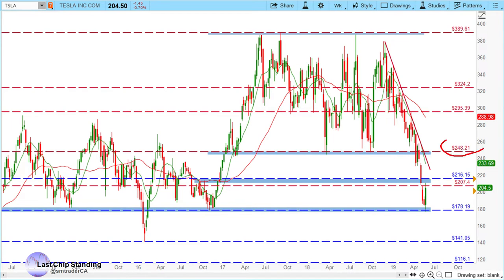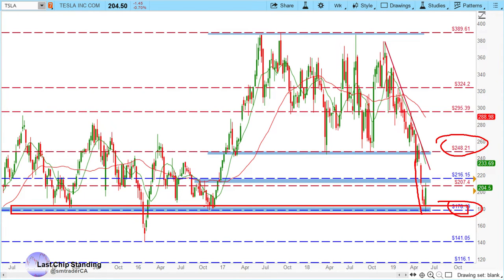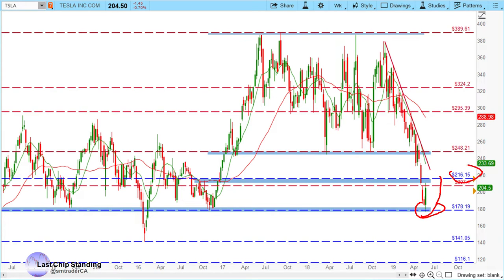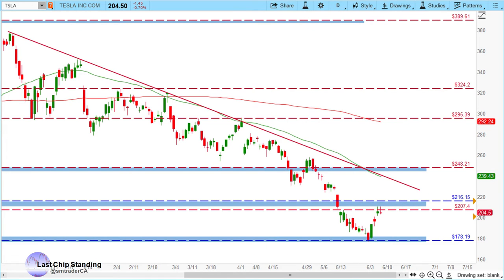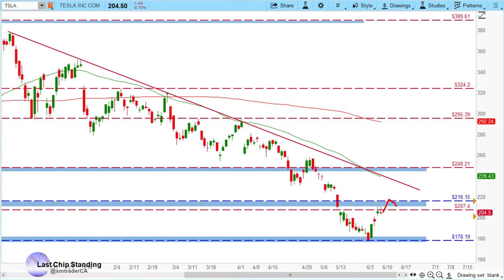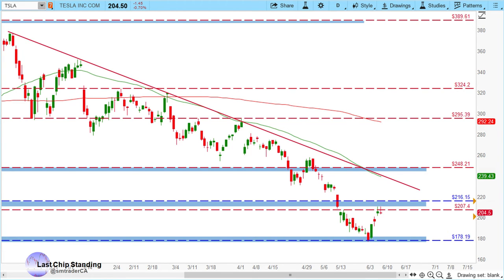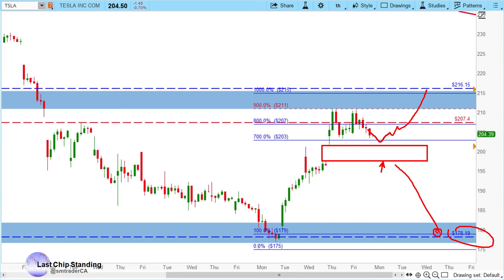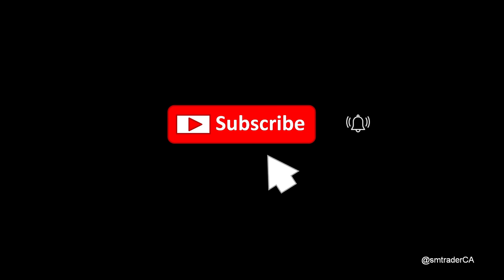Will Tesla Go Above 216? (Tesla Stock Analysis - 6/9/2019)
Ever since Tesla stock price dropped below 248, it had a rough time.  It fell to near the 178 support level before it found support.  In this video, we will look at the recent price action and see where it might be headed and will it go above the 216 resistance zone.

Stock analyzed: TSLA

to watch how I analyze the stock market and stocks' price action using technical analysis.  My videos are analysis focused, no subjective personal bias.  Whether you are a beginner or a seasoned trader/investor, you will find my videos informative with objective perspective based on objective technical analysis, not bias fitting analysis.

Don't forget to:

♦ Click the 'thumbs up' to like this video.